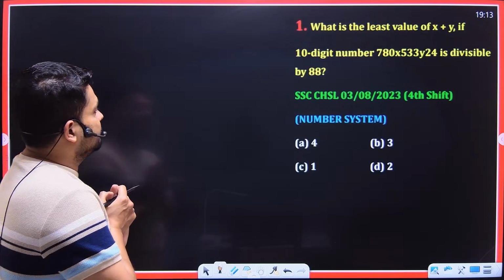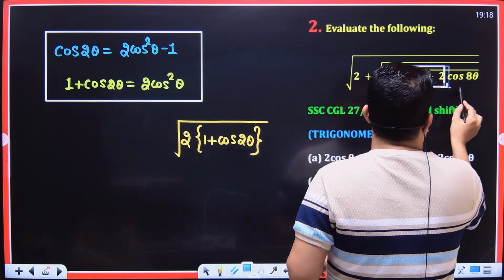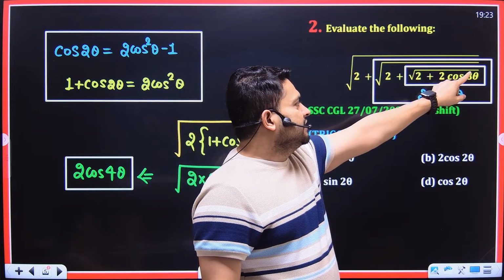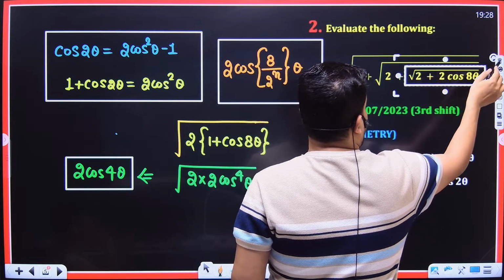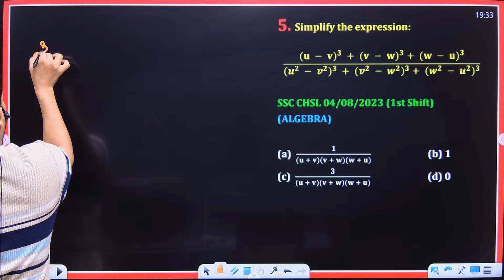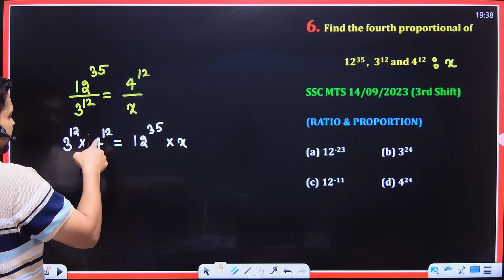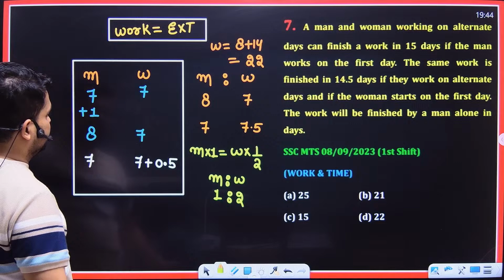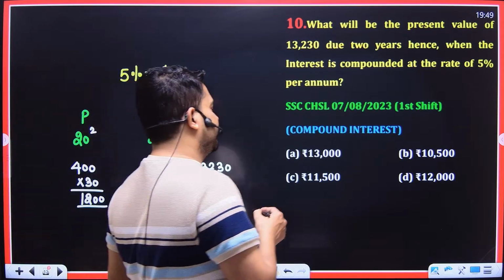Ultimate SSC Maths Practice Set 5: Crush Your Exam!